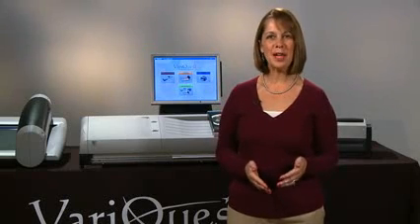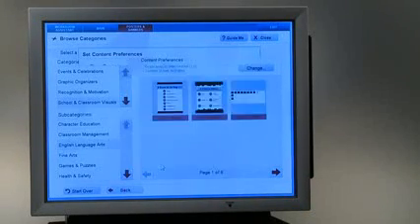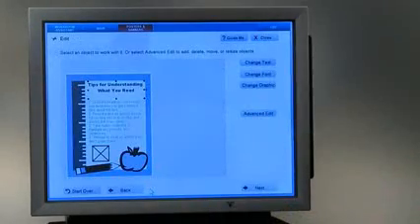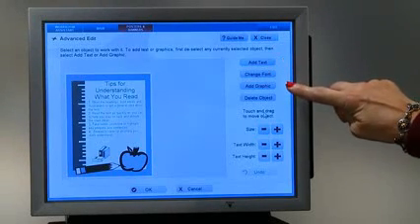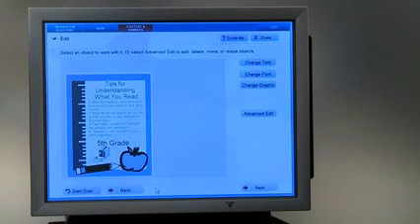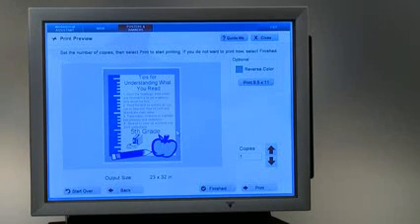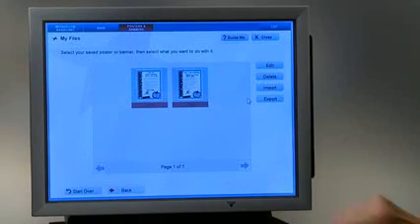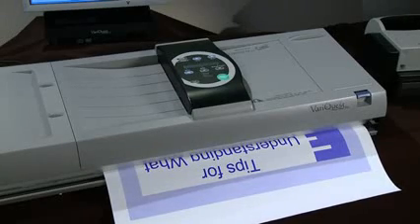VariQuest Poster Maker 3600 Training 3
Training video on the VariQuest Poster Maker 3600 - Part 3